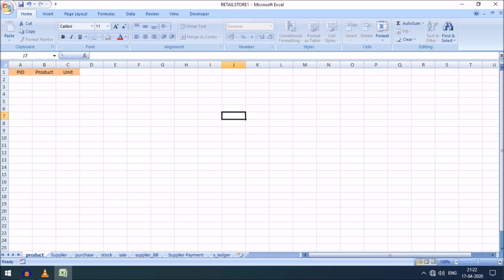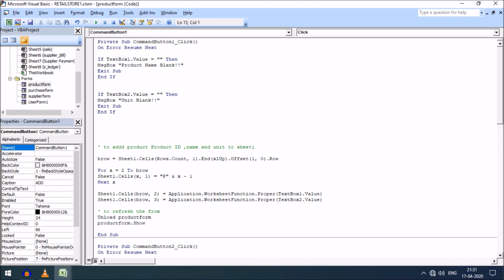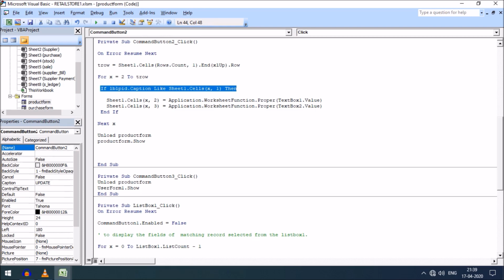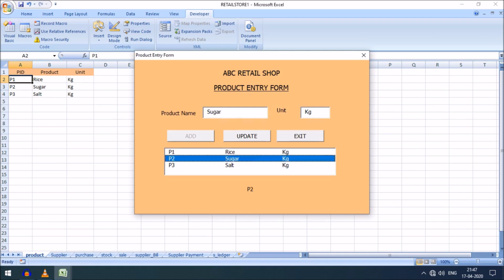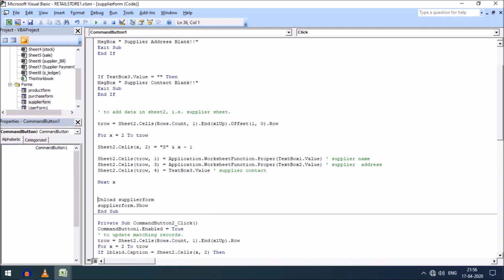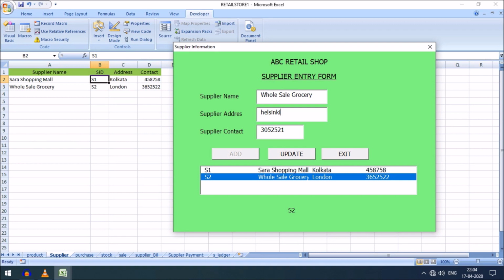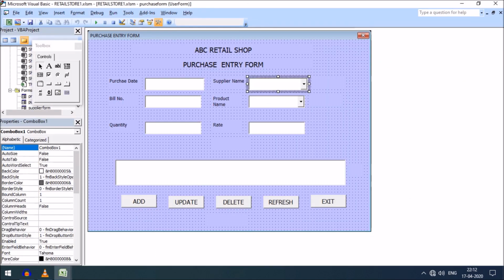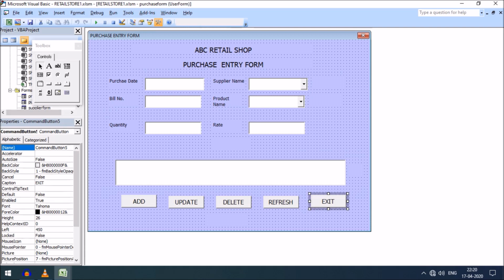Retail Shop Management STEP 1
Friends here you find the basic steps to create a Retail Shop Management Project using excel vba application. In this video you will find the steps and codes for creating and updating  Products & Suppliers Master Data Base which are essential parts to make such project. Hope this will be helpful to the excel vba beginners as well as advanced learners.